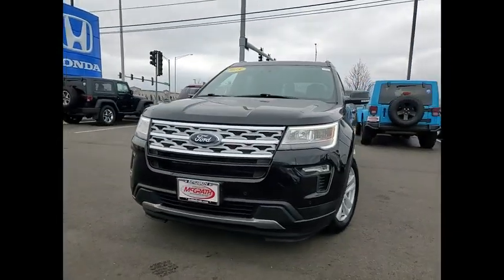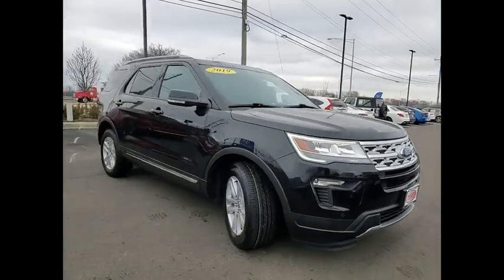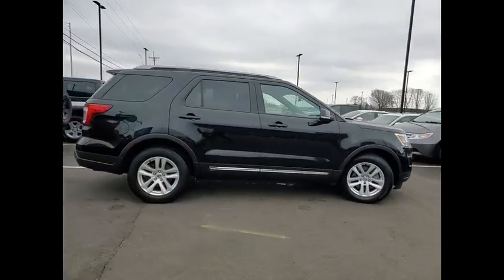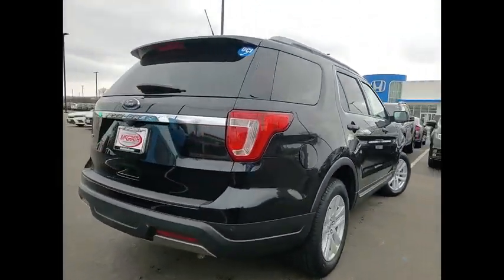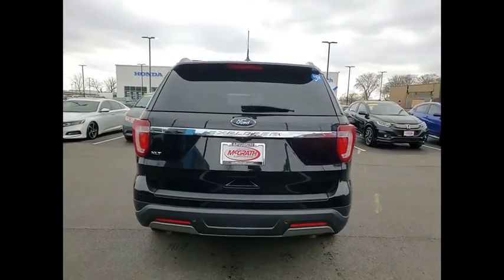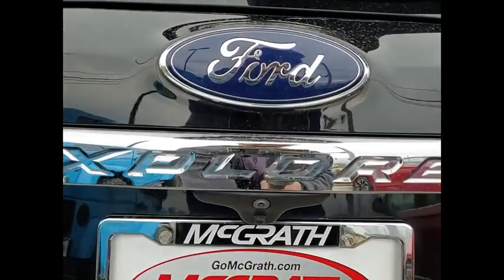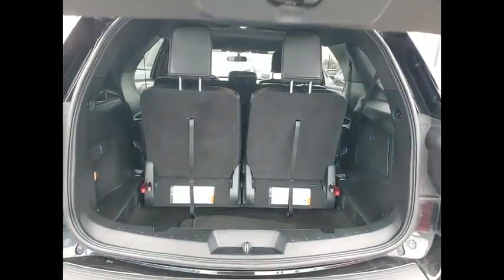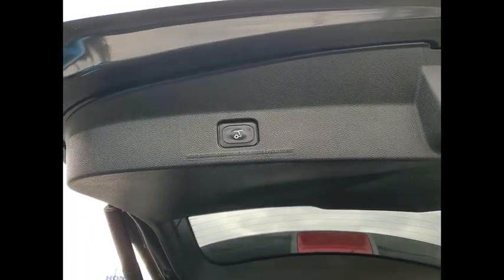2019 Ford Explorer St Charles IL PS1852B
2019 Ford Explorer XLT